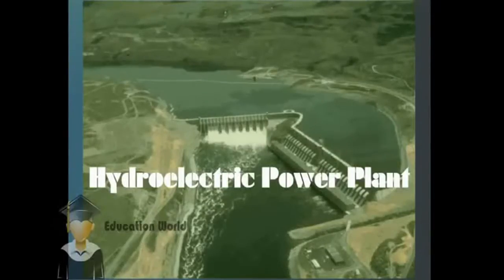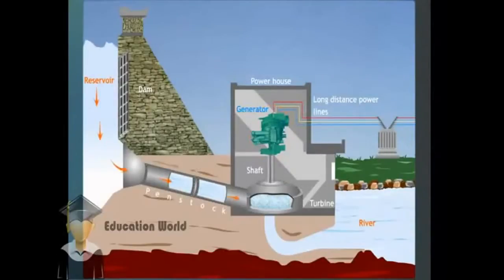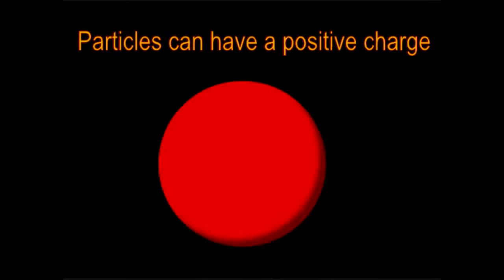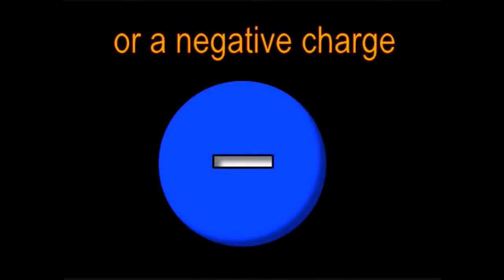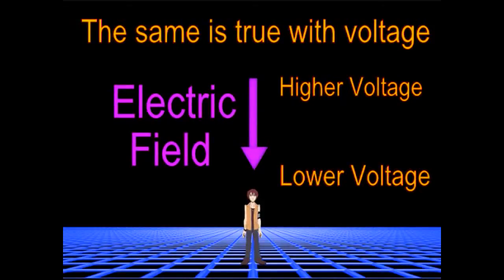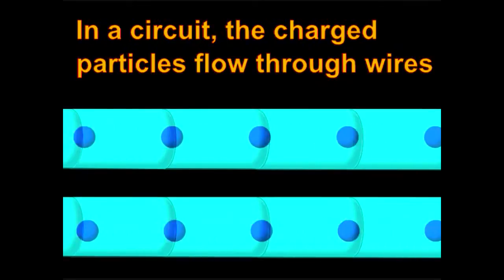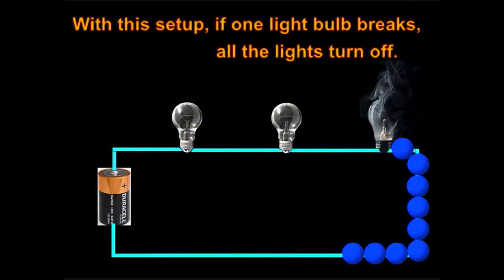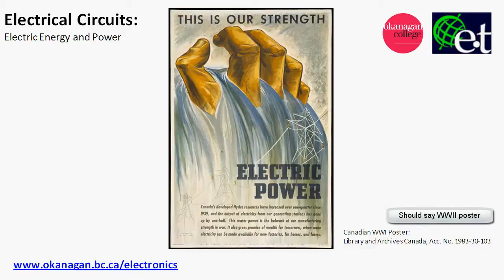My Edited Video